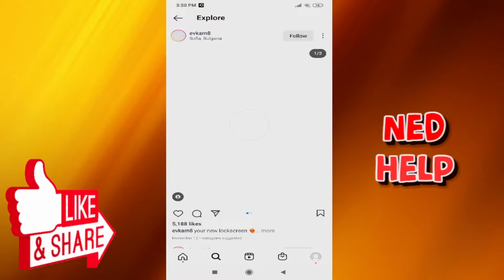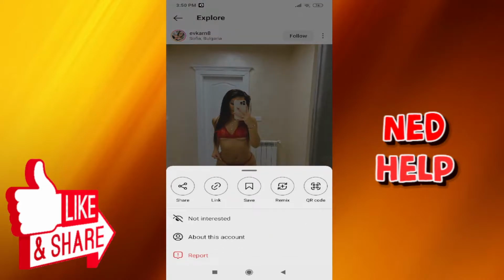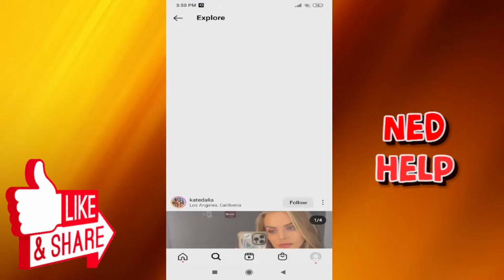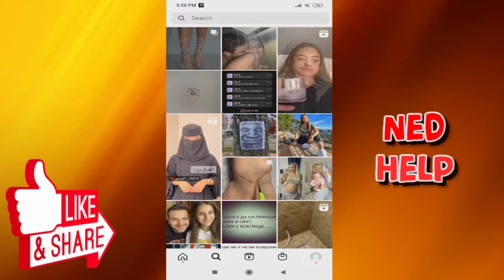How To Make Instagram Explore Page Normal! (Reset Explore Page)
In this video I teach you how to reset your Explore page on Instagram. If you want to make your Instagram Explore page normal and hide certain posts from it, then this video is for you. Make sure you watch until the end to learn 2 ways of how to reset your Explore Page on Instagram.